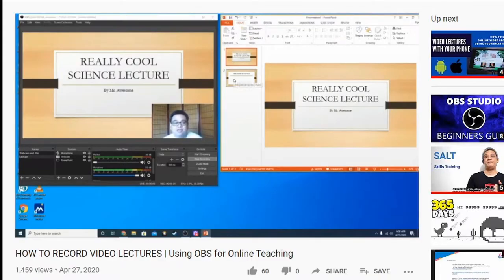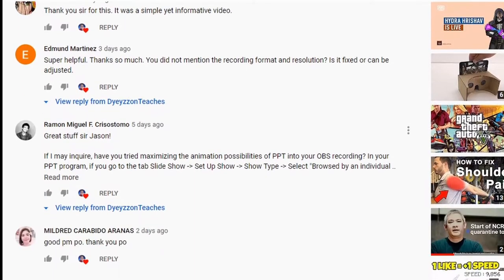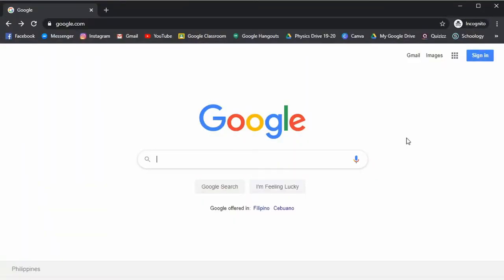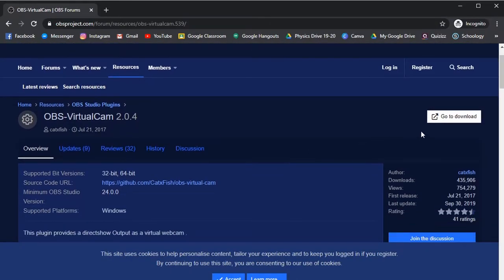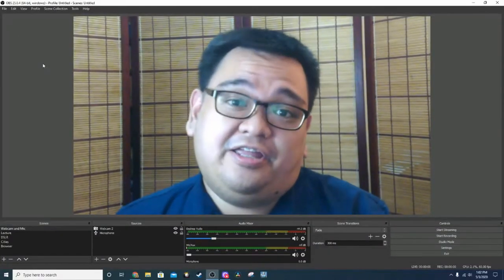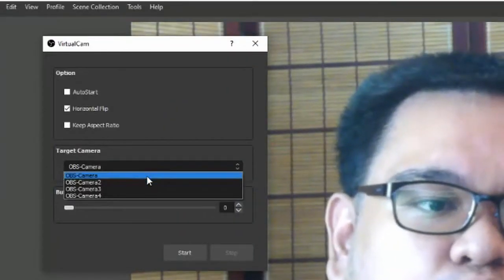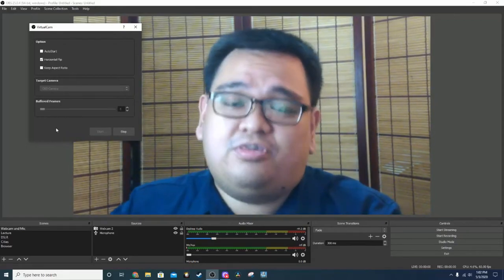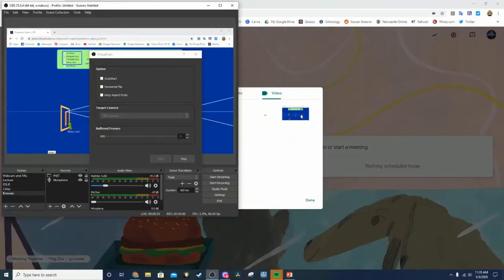MULTIPLE SCENES IN VIDEO CALLS | How to Expand Beyond Webcam and Screen Sharing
Hello teachers! Have you ever wondered how to expand your video conferences beyond the default webcam and presenter views available? This video explores using the multiple scene feature of OBS to enhance your video conference lecture experience!